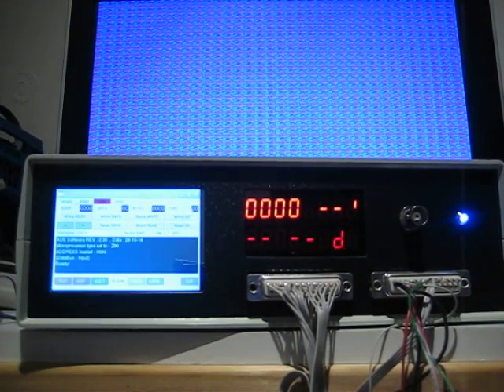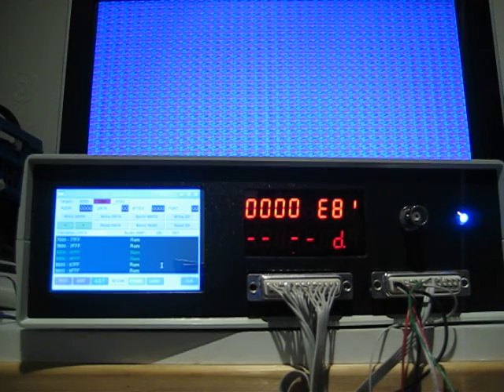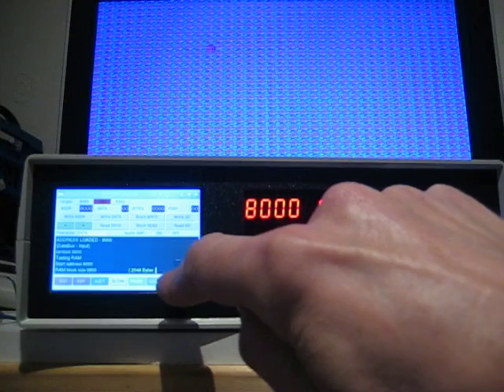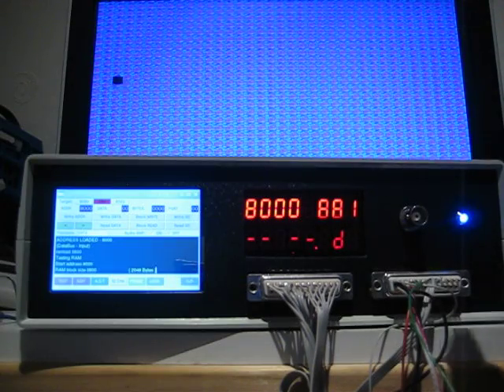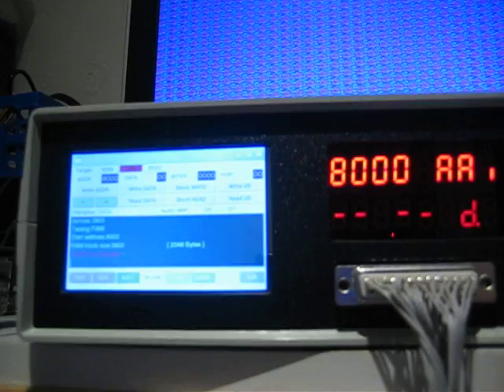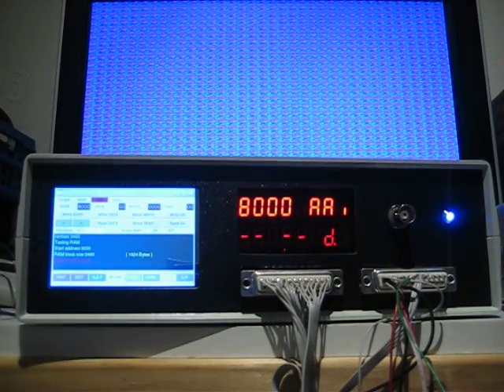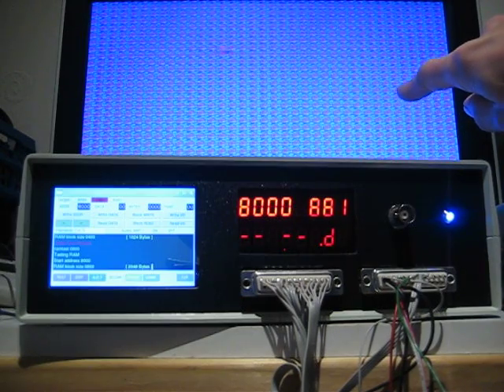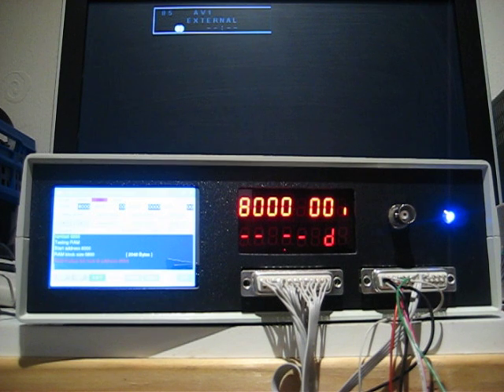AR81 - VRAM Testing 3